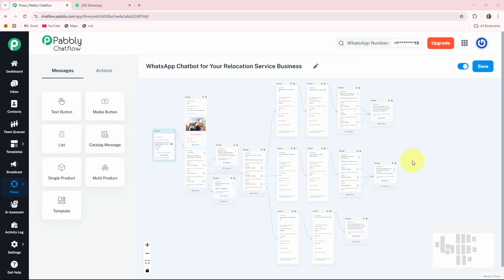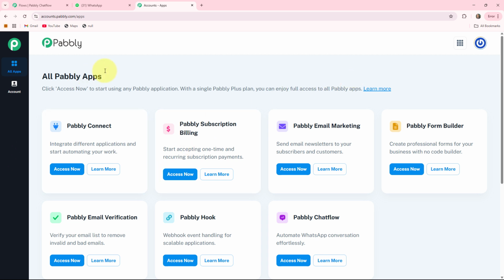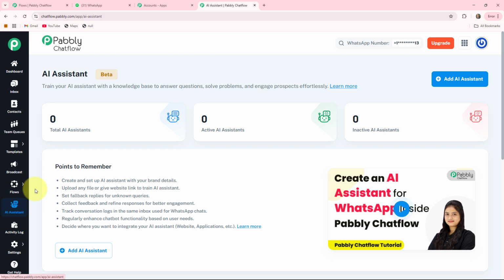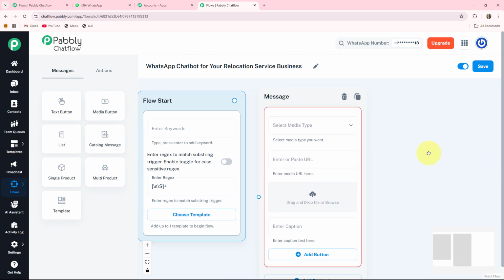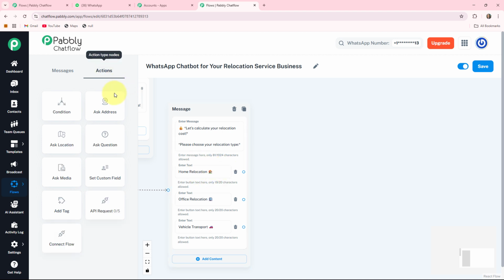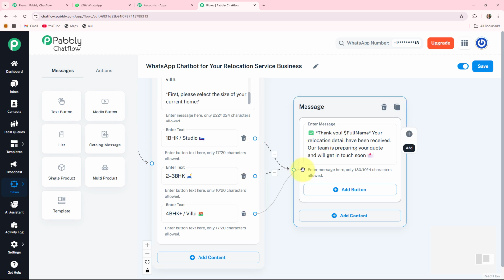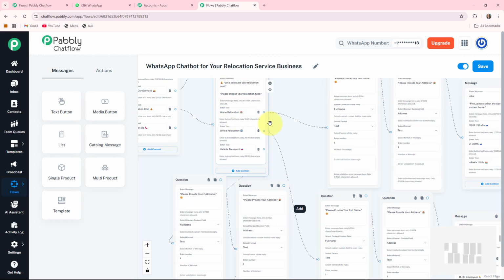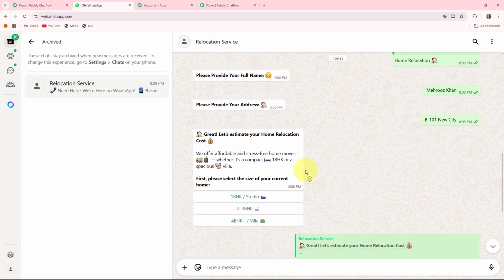How to Create a WhatsApp Chatbot for Your Relocation Service Business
🎯 Use Case:
Families and companies inquire about relocation costs and services. My chatbot can answer these, share quotes, and collect move details.

Looking to streamline your relocation service business and enhance client interaction? With Pabbly Chatflow, you can create a WhatsApp chatbot that simplifies your operations and keeps your customers informed! 🚚 In this comprehensive tutorial, you’ll discover how to:

✅ Build a dedicated WhatsApp chatbot for your relocation services
✅ Automate responses to common inquiries about listings, pricing, and services
✅ Leverage a user-friendly drag-and-drop interface—no coding needed!
✅ Integrate customer feedback to improve your offerings
✅ Schedule messages for seamless communication around the clock

Transform the way you connect with clients and ensure a smooth relocation process, making your business more efficient and client-focused. 🌟